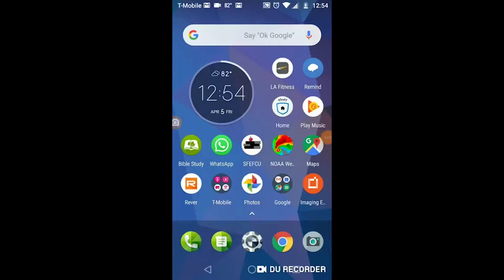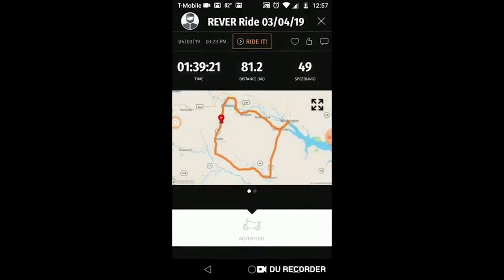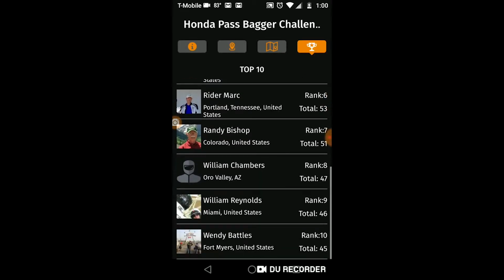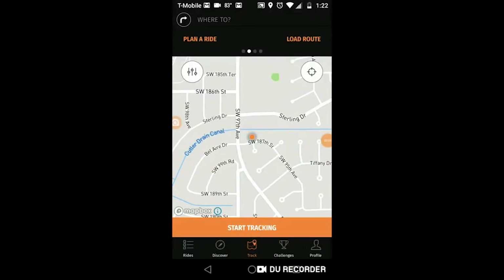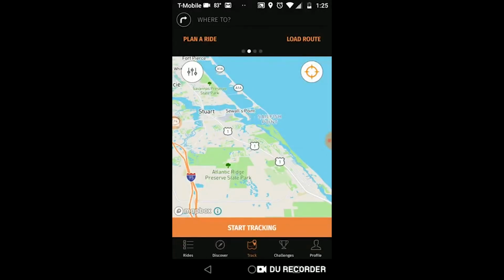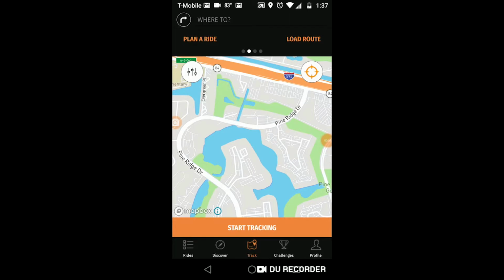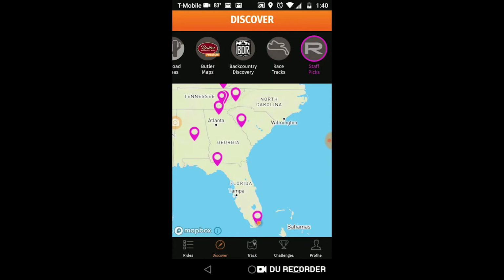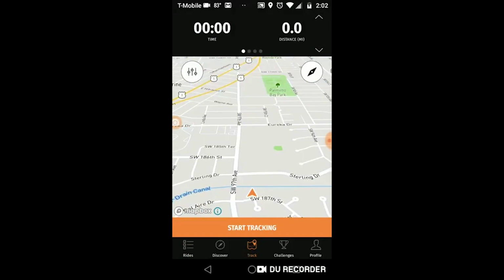The REVER App For Androids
how to use the REVER App on an Android